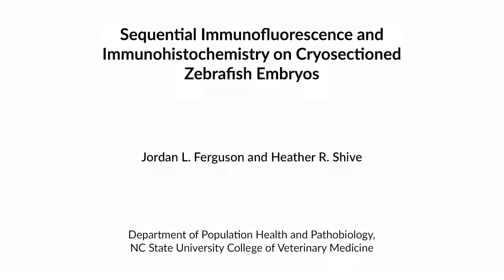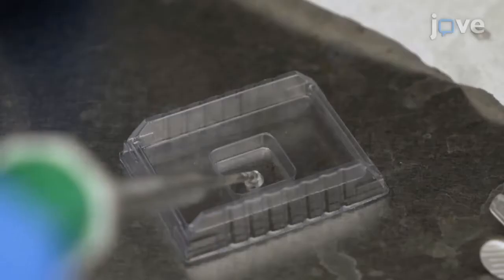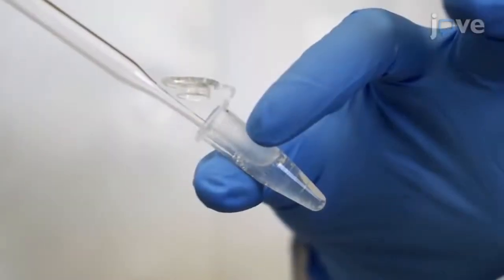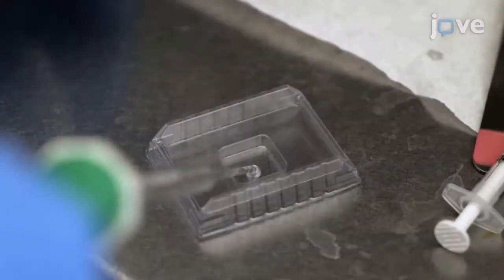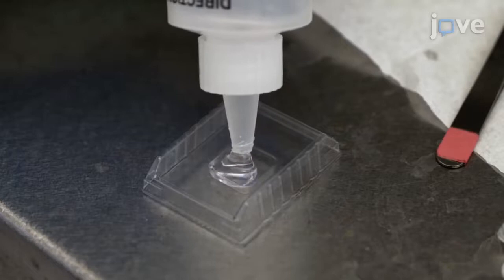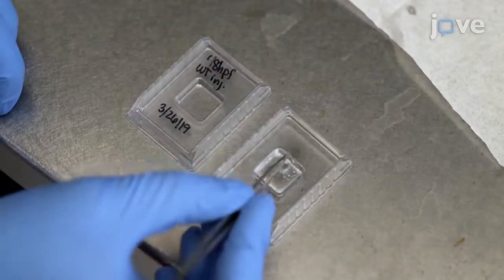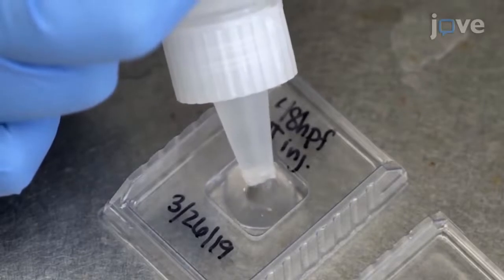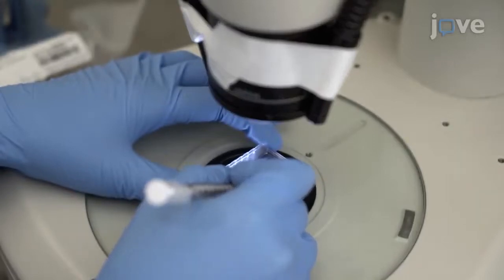Immunofluorescence & Immunohistochemistry:Cryosectioned Zebrafish Embryos l Protocol Preview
Sequential Immunofluorescence and Immunohistochemistry on Cryosectioned Zebrafish Embryos -  a 2 minute Preview of the Experimental Protocol

Jordan  L. Ferguson, Heather R. Shive
NC State University College of Veterinary Medicine, Department of Population Health and Pathobiology;

This protocol demonstrates sequential immunofluorescence and immunohistochemistry on cryosections from early-stage zebrafish embryos enabling precise colocalization analyses in specific cell populations.